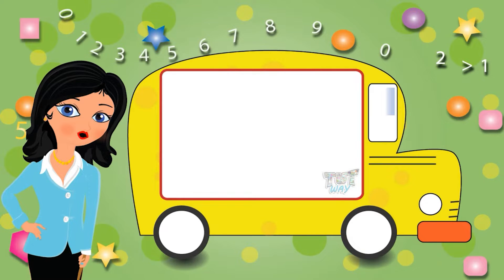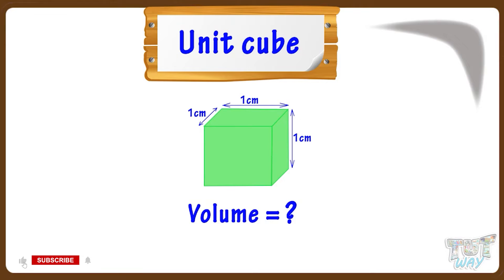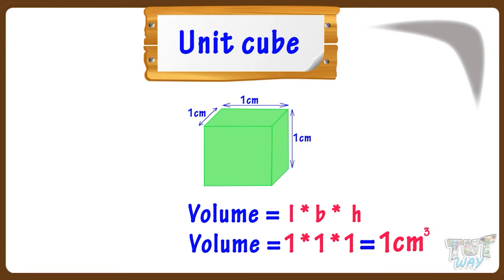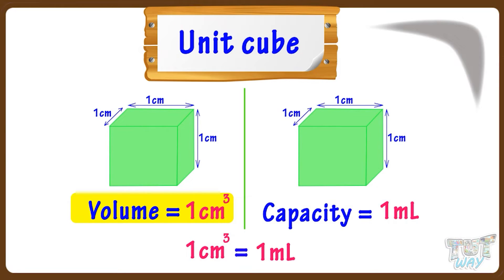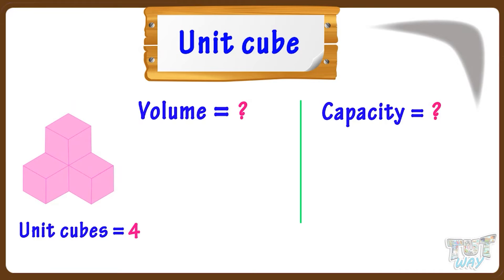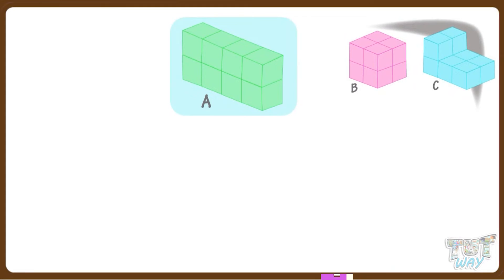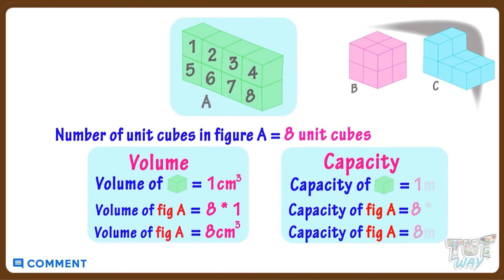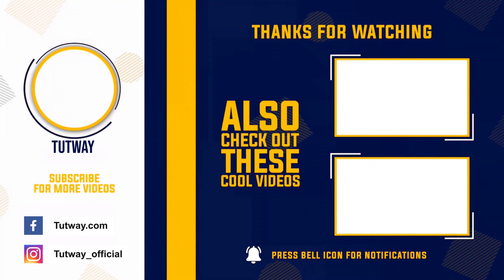Volume and Capacity | Unit Cube | Volume and Capacity For Kids | Math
Volume and Capacity Introduction | Math | grade-4,5